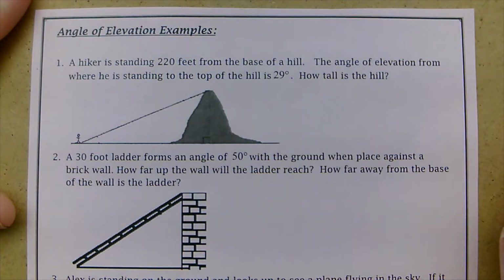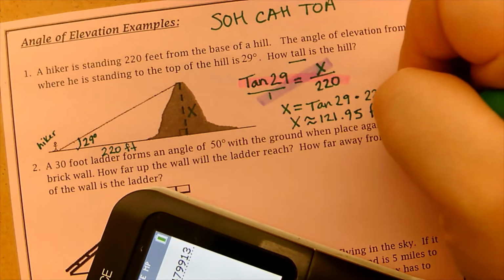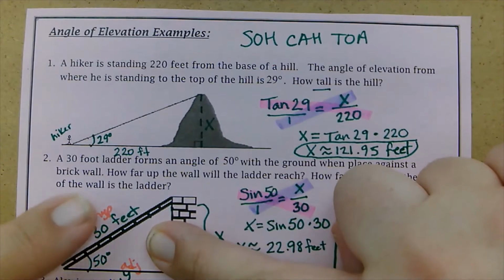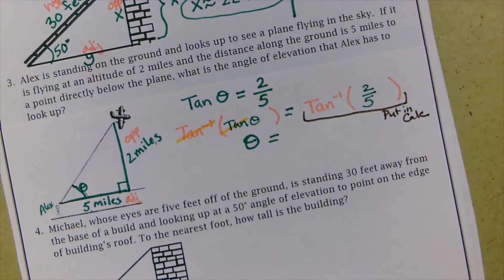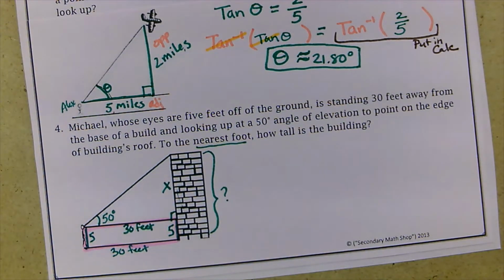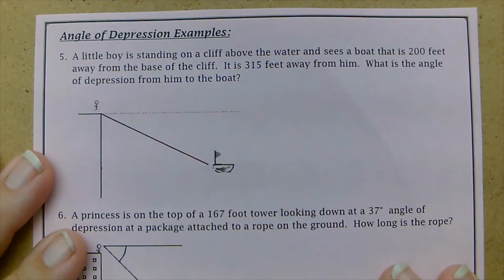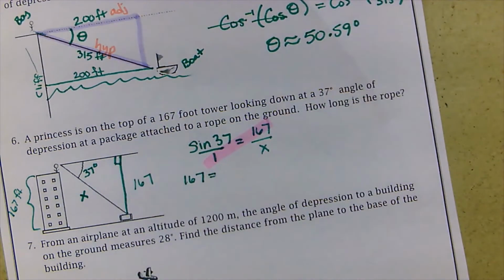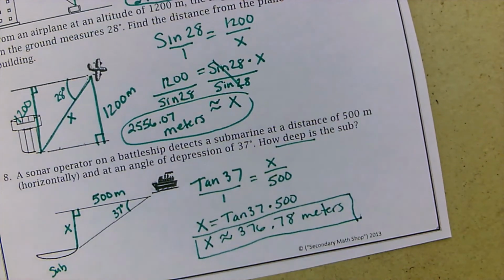ISN Angles of Elevation and Depression Examples